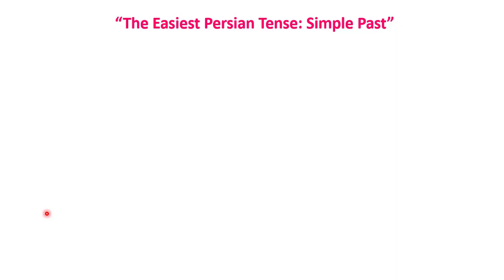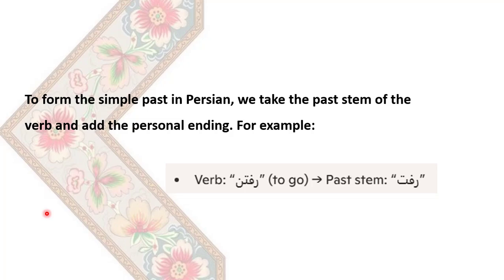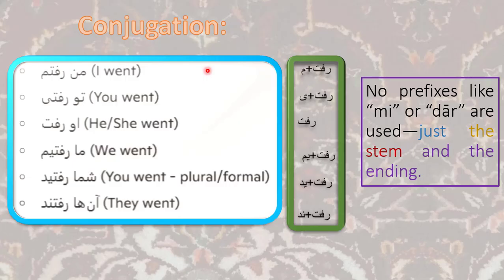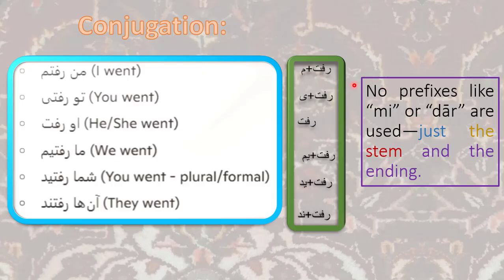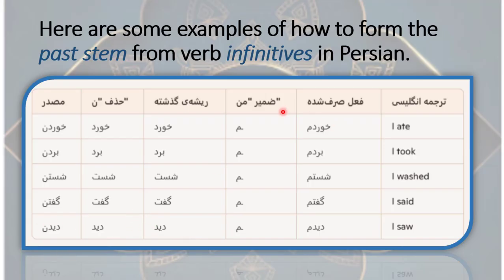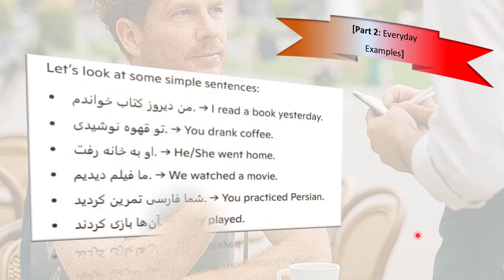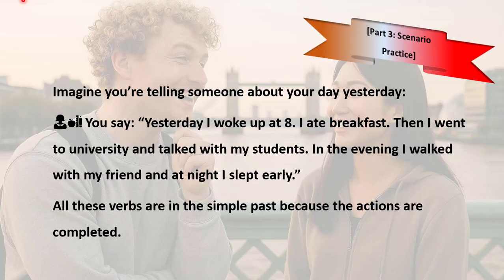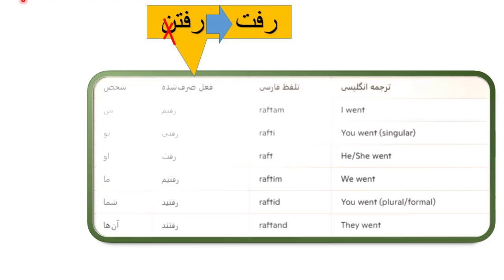Farsi verb: simple past tense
Want to talk about yesterday, last week, or a moment in the past? 🕰️ In this video, you'll learn everything you need to master the Simple Past Tense in English — from regular and irregular verbs to sentence structure and common mistakes. Perfect for beginners and intermediate learners! 💡

✅ What you'll learn:

How to form the past tense

When to use it correctly

Examples with everyday situations

Practice exercises to test your skills